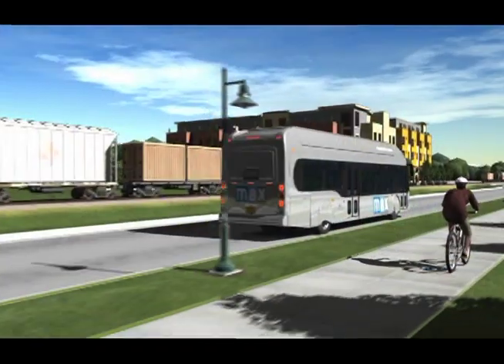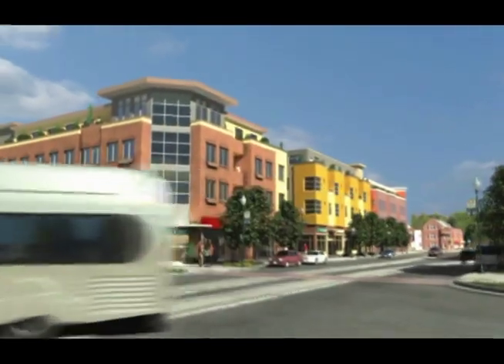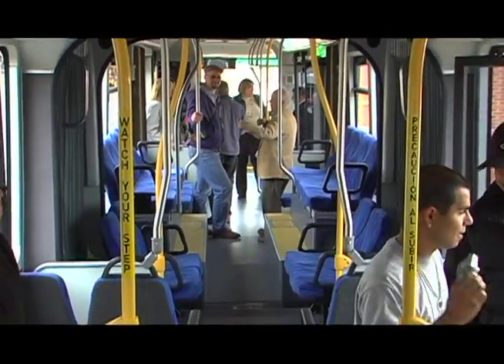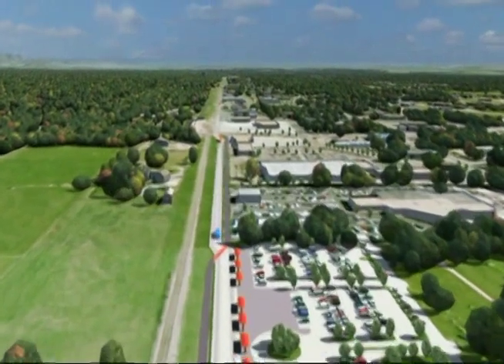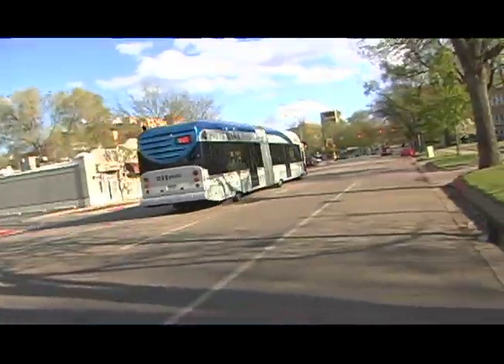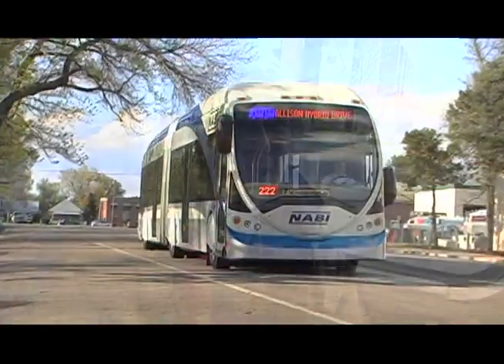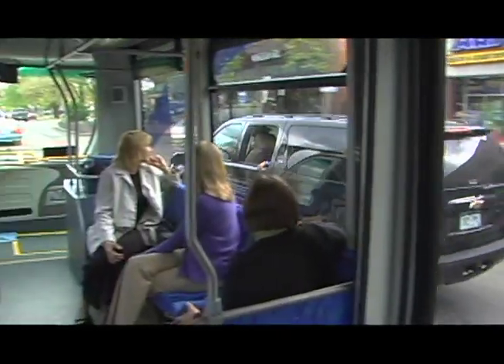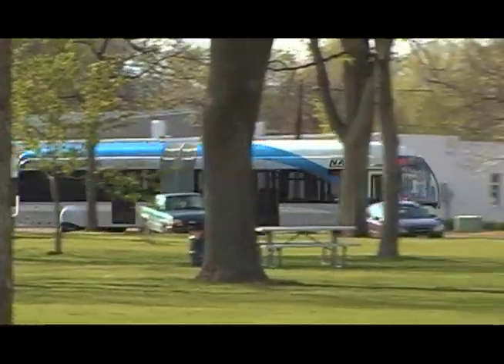MAX Bus Rapid Transit